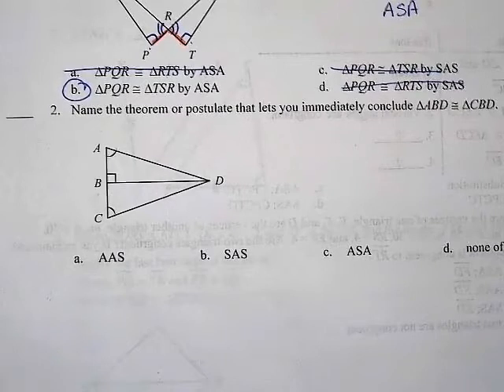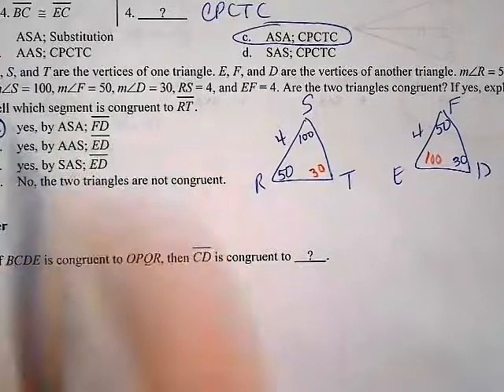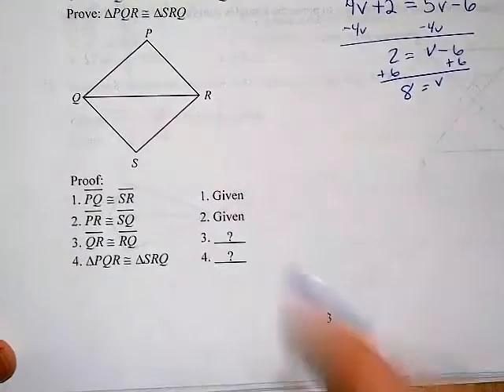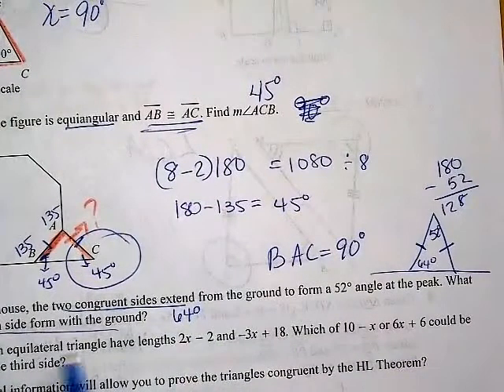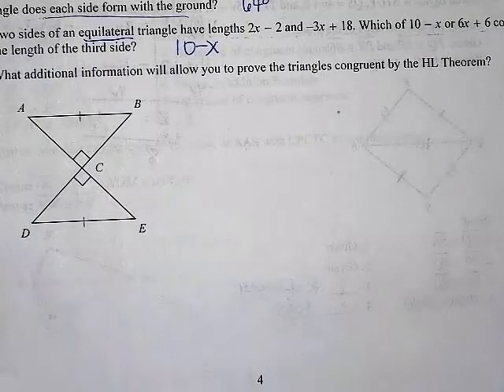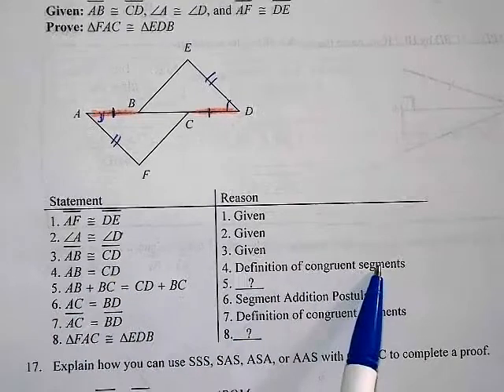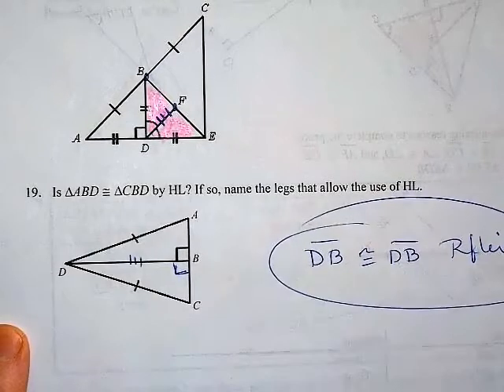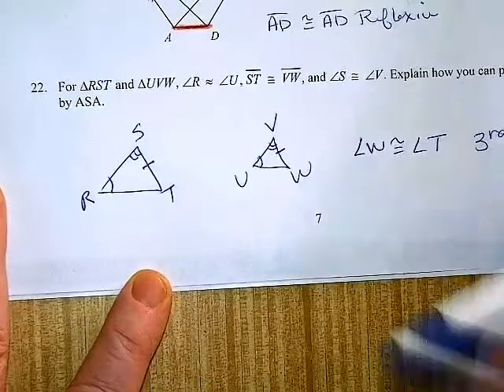geom ch 4 review